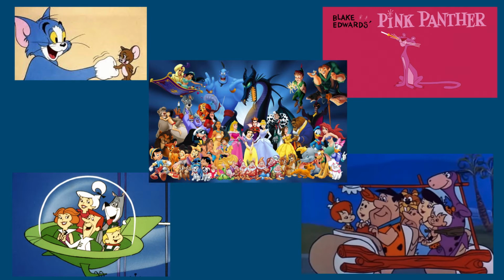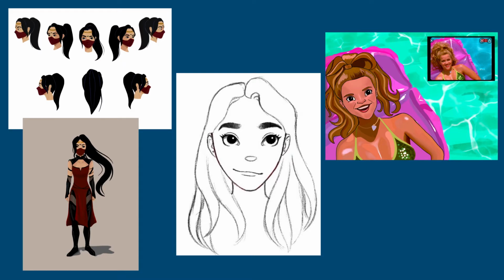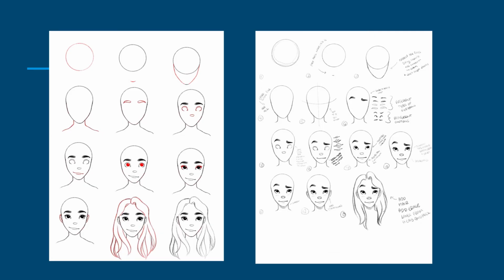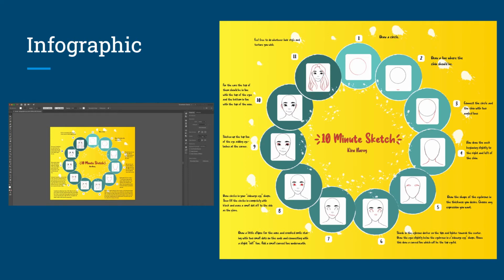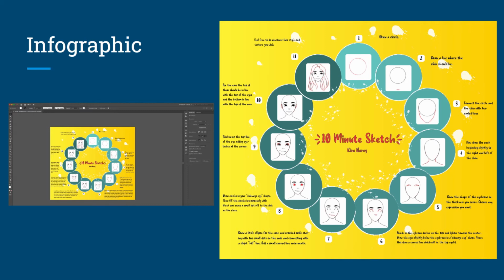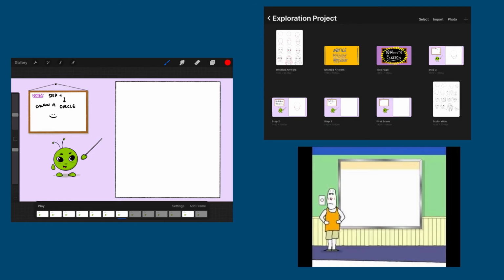19 20 p4 Explorations Presentation KiraN